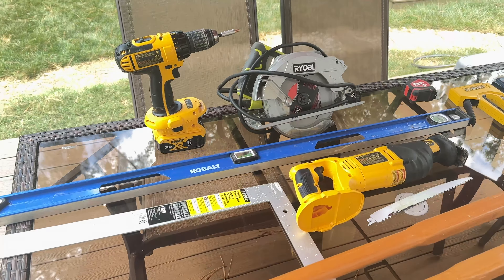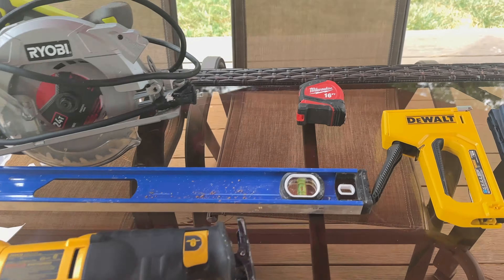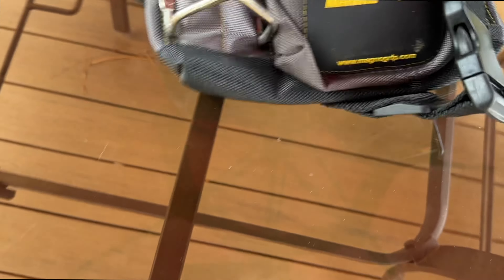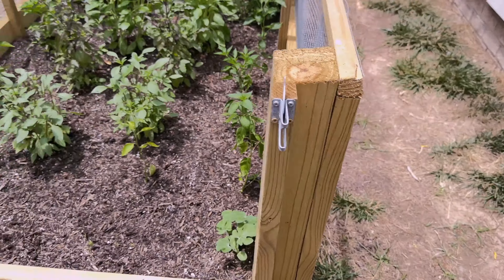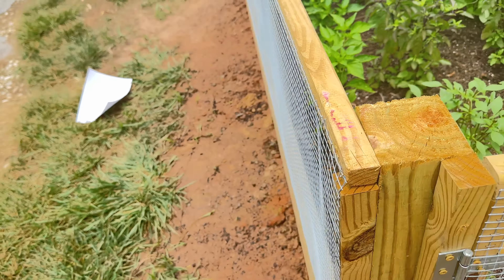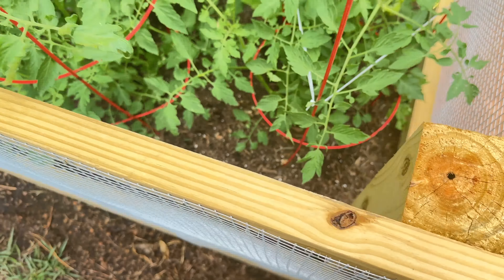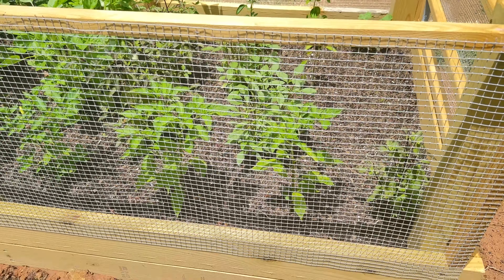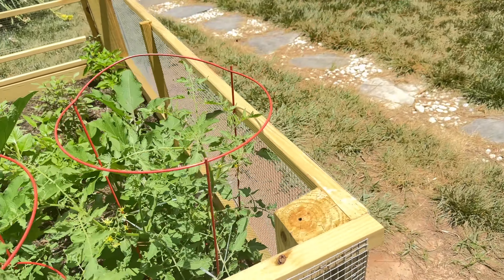Build This Easy Fenced-In Raised Garden Bed to Keep the Critters Out - With Gated Entry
In this episode of "The Home Tips Show," I'll guide you step-by-step on how to build your own **fenced-in raised garden bed** complete with a handy entry gate. This setup will make planting, weeding, and harvesting your vegetables a breeze. I'll cover all the tools and materials you'll need, and walk you through the process to create this beautiful and functional addition to your outdoor space. The video is packed with helpful tips, and it moves fast so buckle up!

Materials Needed from Home Depot:
- 6 2x6 8' Treated Lumber ($7.18 ea.)
- 4 4x4 6' Treated Lumber ($8.18 ea.)
- 8 pieces of 2x2 8' Treated Lumber ($4.78 ea.)
- 2 bags of Sakrete High-Strength Concrete Mix (80 lbs, 1/2 bag per 4x4 post) ($5.98 ea)
-  1 roll of 1/4 in. Mesh x 2 ft. x 25 ft. 23-Gauge Galvanized Steel Hardware Cloth ($61.38)
- 1 box of 1/2" staples for staple gun ($13.97)
- 1 box of **1 1/4" decking screws ($10.97)
- 1 box of 2" decking screws ($10.97)
- 1 box of 2 1/2" decking screws ($13.97)
- 1 box of 3" decking screws ($13.97)
- 1 general purpose saws-all blade ($3.67)
- 15-20 bags of Kellogg Garden Organics Raised Bed Soil (2 cu. ft. ea.) ($9.97 per bag)
- 1 Gate Latch Galvanized ($7.93)
- 2 T-Hinges  (4" Zinc) ($0.67 each)
- 1 pack of Corner braces (Galvanized, 4 pack, $9.97)
- 1 box (1000 count) Arrow 1/2 T50 staples for staple gun

PRO TIP: IF you have the budget, purchase 5-6 bags of organic real black dirt soil (you can get from Home Depot) and mix it in with the Kellogg raised bed mix.  Also, purchase a bag or two of Worm Castings and mix that into your soil mix.   Worm castings improve soil structure and enhance its ability to retain moisture, which is crucial for plant health. Rich in nutrients like nitrogen, phosphorus, and potassium, worm castings provide a slow-release fertilizer that promotes vigorous plant growth. They also help suppress plant diseases and pests due to the beneficial microorganisms they contain. Additionally, worm castings improve seed germination, root growth, and overall plant resilience.

Tools I Purchased from Home Depot:
- DeWalt Staple Gun ($25.97)
- 47 in. Wood Handle Steel Post Hole Digger ($39.95) - **Note:** This post hole digger is flimsy and poorly reviewed on Homedepot.com. It will suffice for this project if used gently, but for more durability, consider a higher-quality digger in the $60-$100 range.

Tools Needed:

Standard shovel
Post hole digger
Dewalt Sawzall or basic manual hand saw
Standard square and level (at least 3ft)
Dewalt or similar cordless drill/screwdriver with necessary bits
Dewalt or similar Sawzall (Ryobi recommended for DIYers)
Tape measure (at least 16ft)
Dewalt Stapler with T50 size 1/2-inch staples
Drill bits and various other bits
Standard or Framing Hammer
Side wire cutters
Construction Pencil
Quality Extension Cord (end lighted preferred)
Safety Glasses (sun blocking if working in bright sun)
Optional: gloves, speed square, tool belt